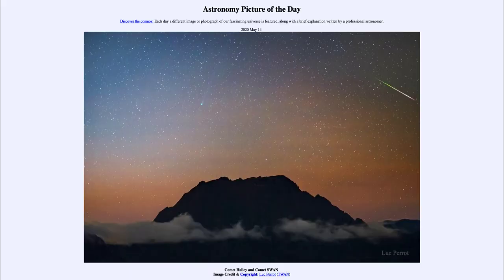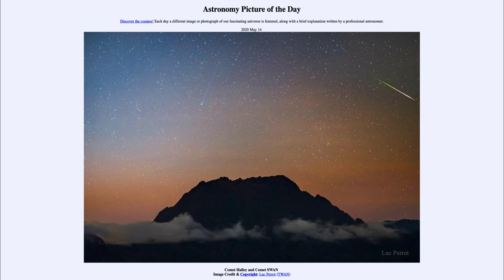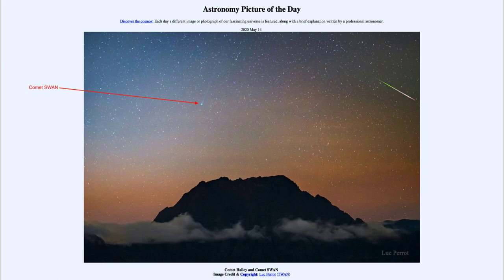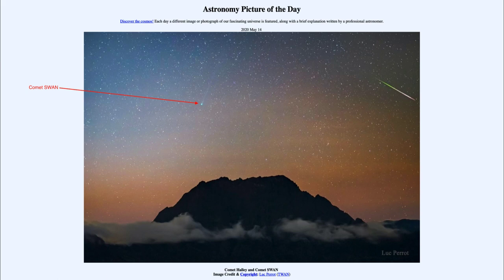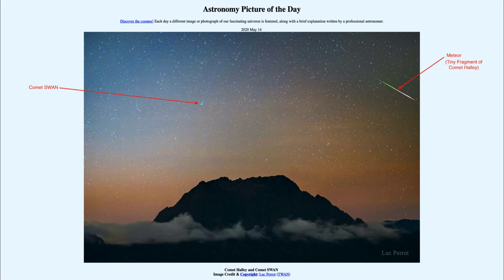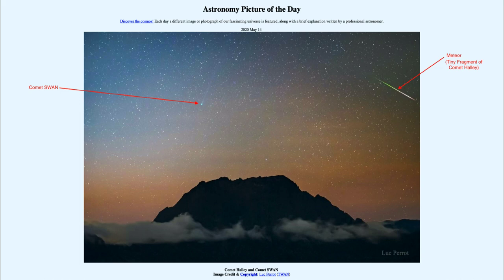2020 May 14 - Comet Halley and Comet SWAN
In today's image, we see Comet SWAN which had its closest approach to the Earth a couple of days ago (still tens of millions of miles away!) The comet is unfortunately not brightening as much as had been previously predicted and is already stating to fade. In addition, we see a meteor streak which is a bit of debris left behind by Comet Halley which orbits the Sun every 76 years and last visited the solar system back in the mid-1980s.